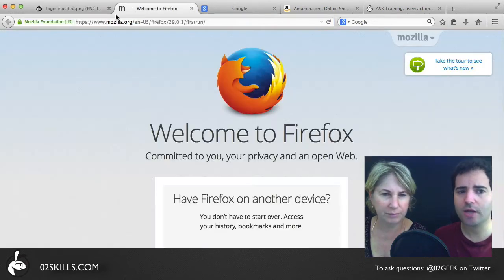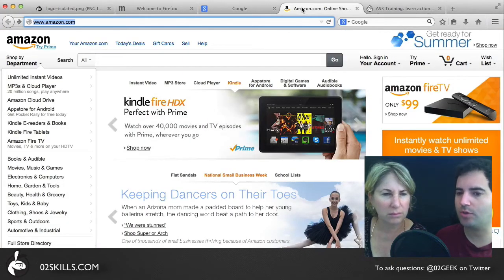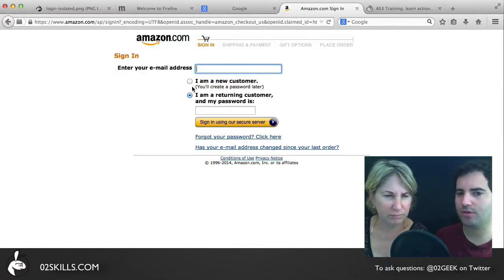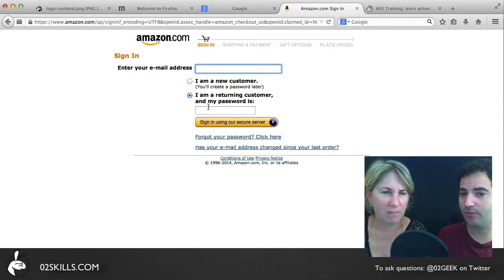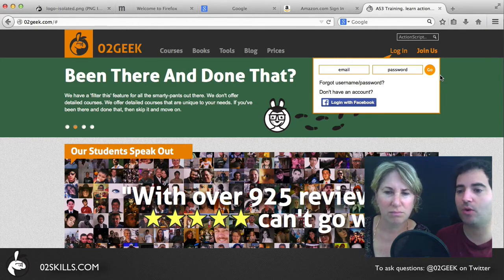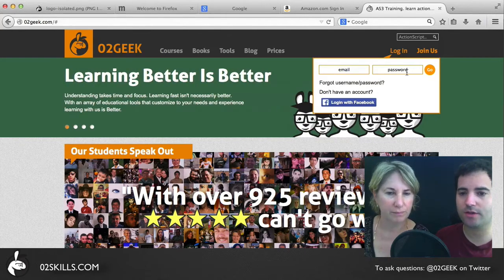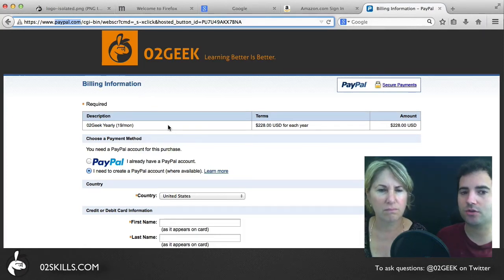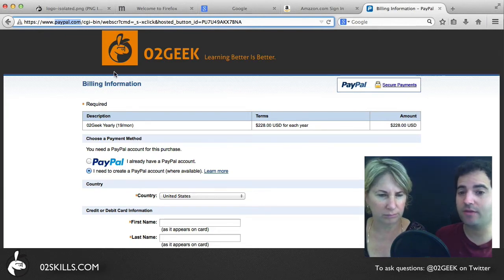Internet Security : The difference between HTTP and HTTPS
Using the Internet but you don't know the difference between HTTP and HTTPS? so did my mom but not anymore after this short course she knows everything she needs to know about how to protect her personal information better, what sites to trust, what emails to trust and how to protect her credit cards from getting into the wrong hands. Join us and break away form the fear of online shopping.